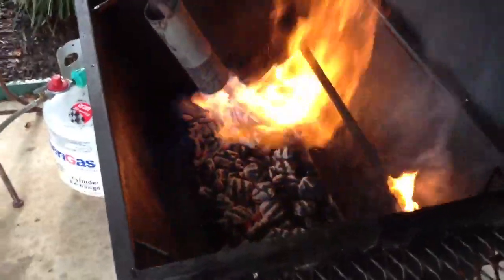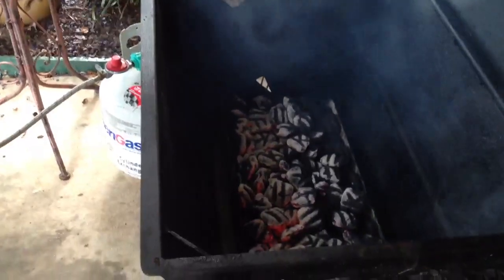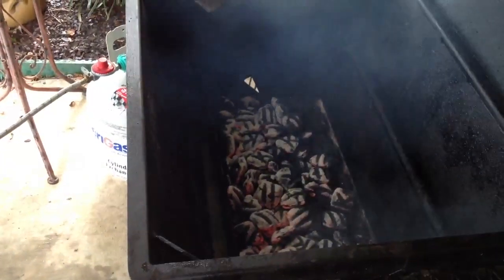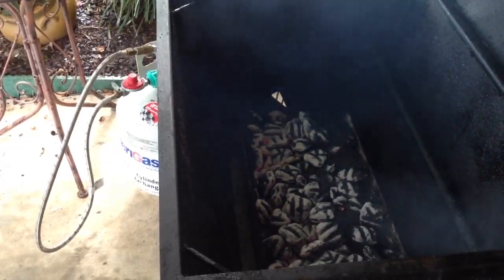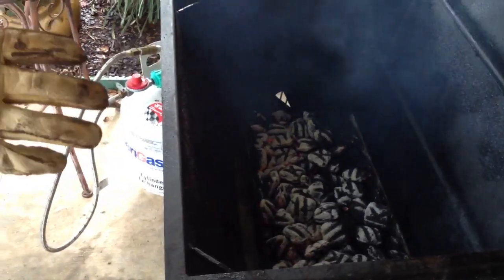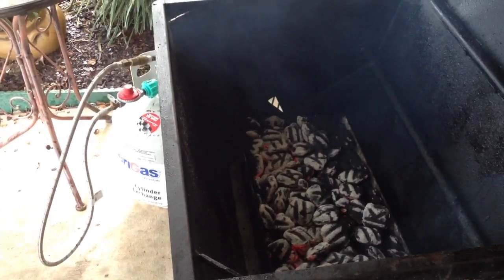This is how I light Charcoal in my BBQ Pit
Its quick and easy.  Don't have to use lighter fluid.